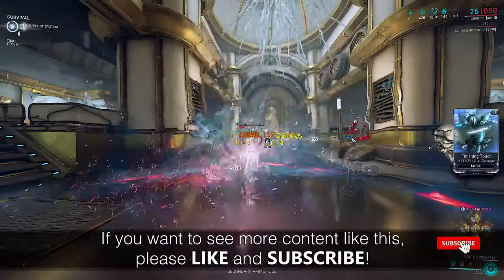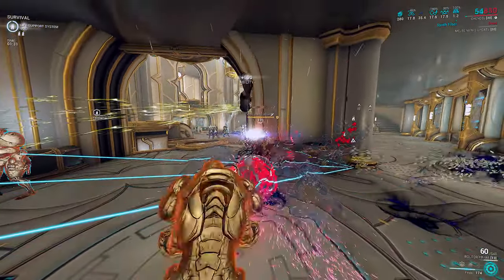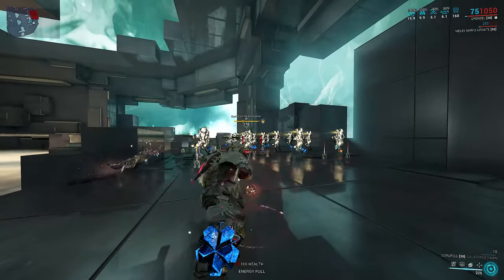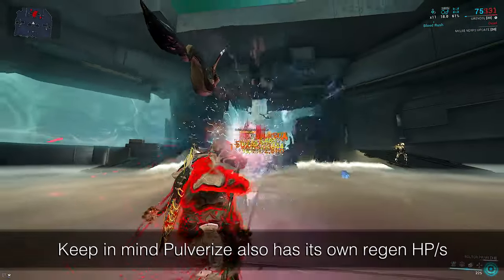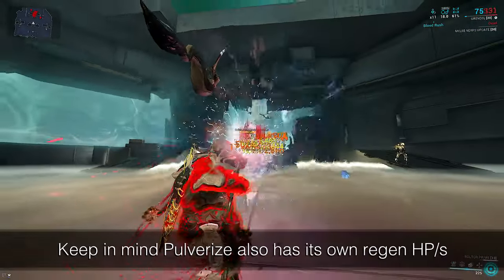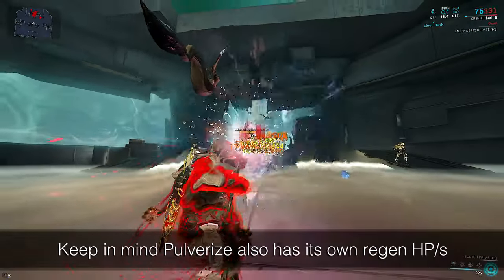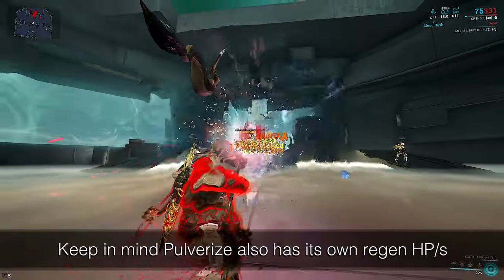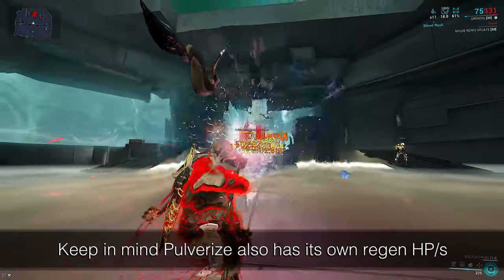Warframe | The Most Ridiculous Build in Warframe | Citrine’s Last Wish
This is the most broken interaction in Warframe currently.
Two hilarious bugs come together to tango.
We have the Grendel Quiver bug, and Incarnon Boltor Bug.
They actually synergize together really well for this meme.

0:00 Intro & Context
0:21 Investment Requirements
0:49 Why Am I Showing You This?
1:06 Corufell Mechanics

1:27 Corufell Build & Bug Mechanic Build Tweaks
1:59 Corufell Modding Considerations RE: Incarnon Boltor
2:29 Heavy Attack Windup & More Corufell

2:58 "Incarnon Boltor Prime"
3:21 Melee Queuing Bug
3:58 Why Corufell?
4:14 Other Melee Options
4:24 Boltor Prime "Build"
4:36 Boltor Prime Bug Breaking & How To Fix

5:01 Grendel Quiver Tech
5:15 Grendel Quiver Bug

5:46 Grendel Quiver Bug Interaction w/ Incarnon Boltor Bug
6:05 Fixing Bug vs Bug Interaction
6:15 Benefits of Using The Two Bugs Together
6:37 Troubleshooting Incarnon Quiver Grendel

7:07 Grendel Build Used | Extra Tips
7:31 Pulverize Corufell Momentum Lock
7:57 Alternative Grendel Modding & Other Melee Tech
8:22 Conclusion

Today we take a look at probably one of the weirdest builds of all time in Warframe. This is a bugfest showcase. It's easier to count what parts of the showcase do not include bugs. We go over two major bugs, the Grendel Quiver Bug, and the Incarnon Boltor bug today. They also work together extremely well to solve each other's faults. We also deep dive to understand why the bug happens and how to use it, as well as how to trouble shoot when things break.

Corufell also makes a return once again, because it has all the perfect perks for this setup. Instant shots, can build combo well, infinite body punch through, and multiplicative Condition Overload scaling. Caustacyst would be another popular choice due to forced stealth attacks. The Grendel Quiver tech lets us benefit from stealth multipliers as well, while also enabling us to shoot Corufell while in Pulverize. There are plenty more bugs going on as well, and I go over it all in the video.

Cheers!